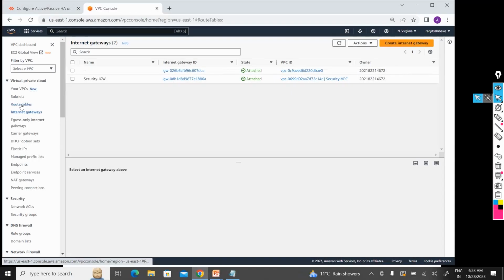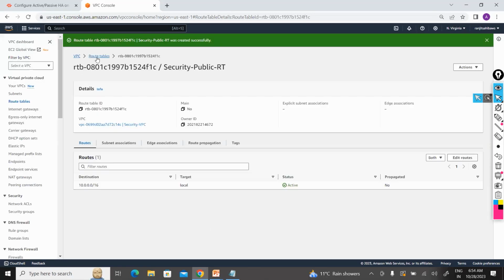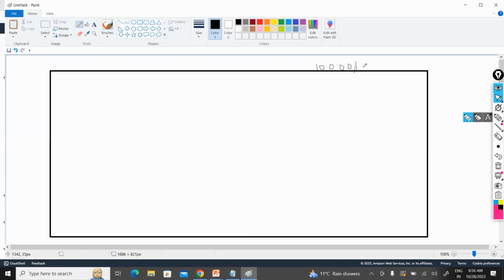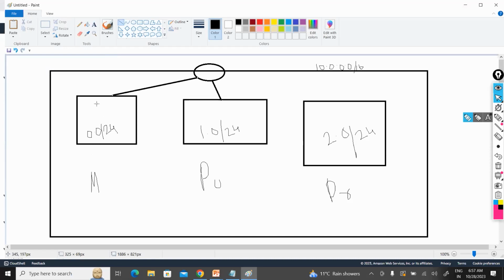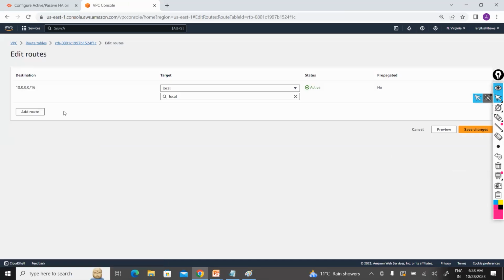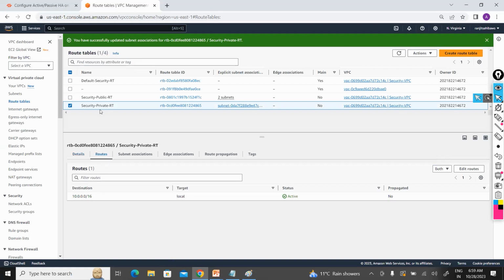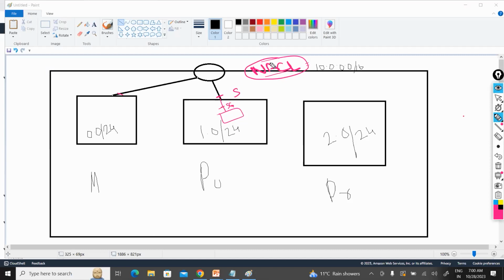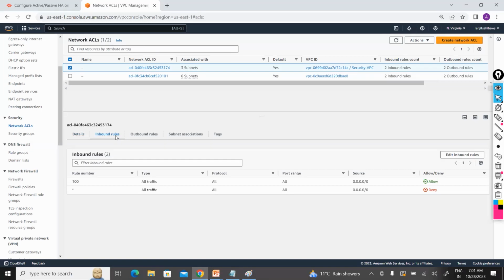Mastering Palo Alto Firewall Deployment in AWS Cloud Part3 | Hot Interview Questions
In this comprehensive tutorial, we embark on a journey to explore the end-to-end deployment of the Palo Alto Firewall in the AWS Cloud. This video is not just a practical guide; it's also packed with hot interview questions that are currently trending in the market. Whether you're an aspiring cloud security professional or gearing up for a tech interview.

🙌 Join the Conversation:
We want to hear from you! Share your experiences with Palo Alto Firewall deployments, AWS Cloud security challenges, or any burning questions you have in the comments section below. Let's build a community of cloud security enthusiasts!

👍 If you found this video insightful, don't forget to give it a thumbs up, share it with your colleagues, and hit that subscribe button for more tech tutorials and interview prep.

✨Hashtags✨